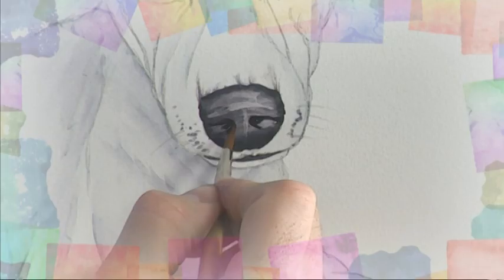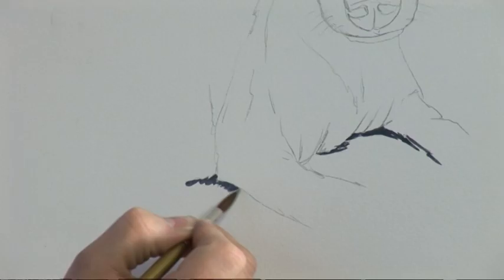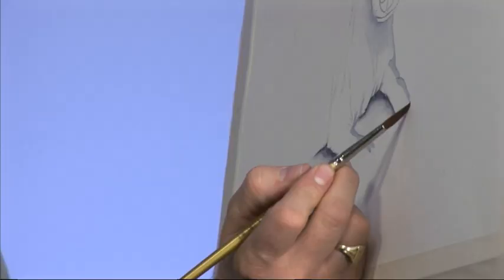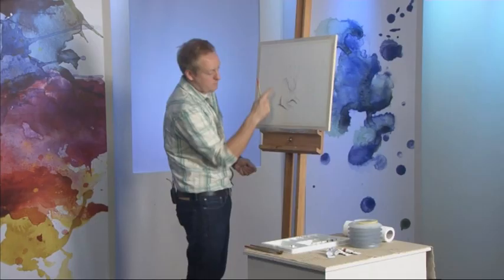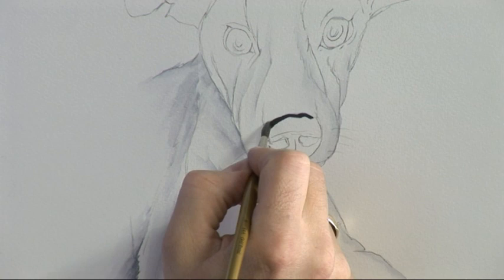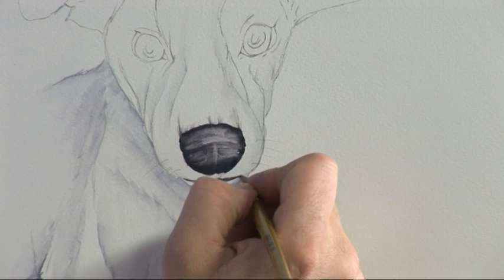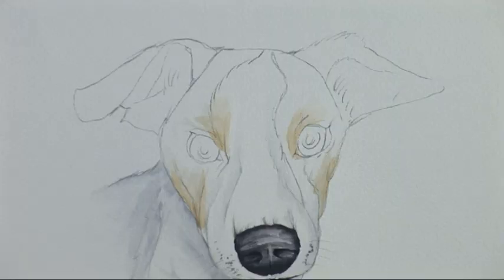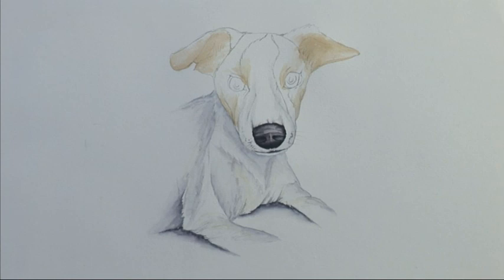A Splash of Paint - Episode 30 - Part One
On today's creative palette Matthew shows us how to get the most of our watercolours, Jeremy Ford unearths the unique qualities of Pastelmat paper, and resident book worm Henry Malt reveals his favourite parts of Hashim Akib's first book, Vibrant Acrylics.  Elsewhere in the programme, Sharon Hurst shows us how to create the most realistic fairy wings.